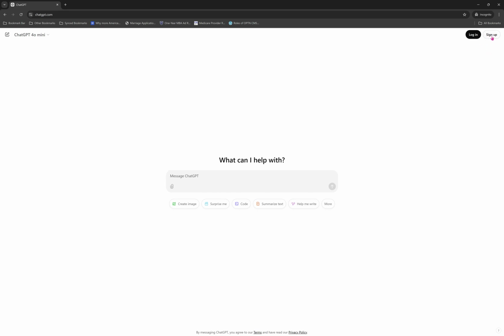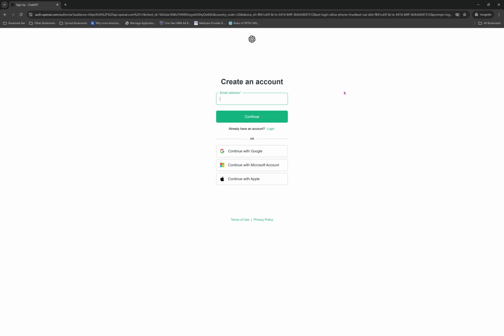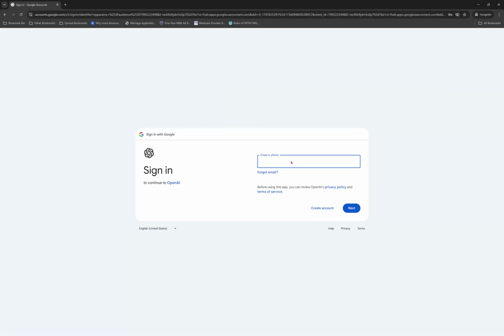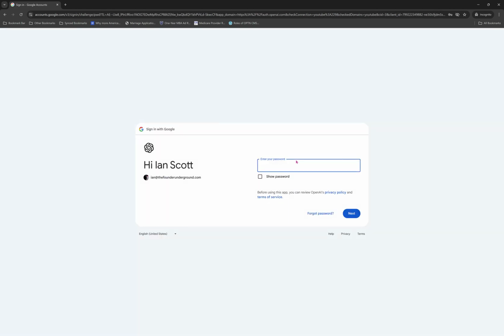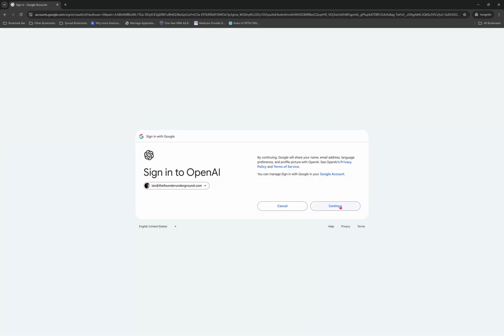ChatGPT: How to Create an Account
In this quick and easy tutorial, we walk you through the step-by-step process of creating a ChatGPT account so you can start exploring the power of AI! Whether you’re using ChatGPT for customer discovery, brainstorming, or just to boost your productivity, this video will help you get started in no time.

What You’ll Learn in This Video:

How to sign up for a free ChatGPT account.
Tips for setting up your account quickly and securely.

Ready to unlock the potential of AI? Watch now and follow along!